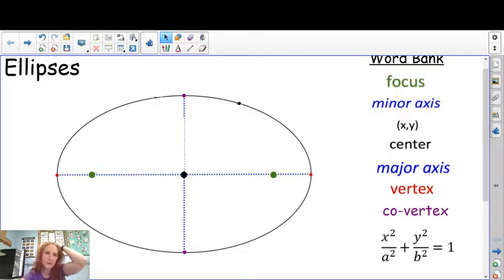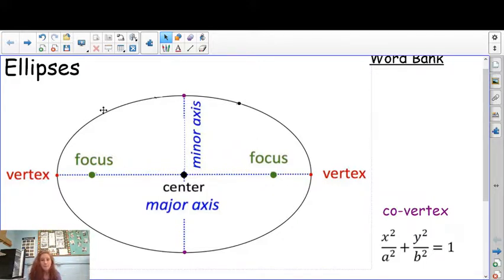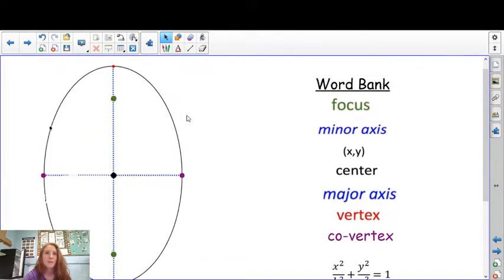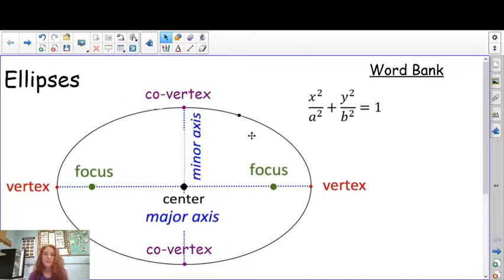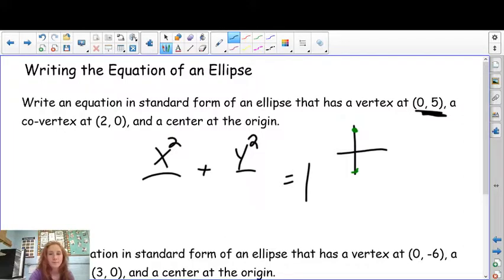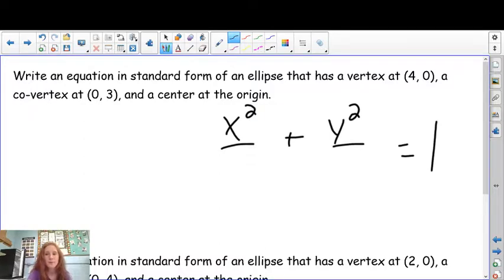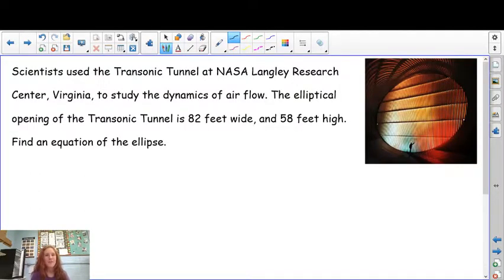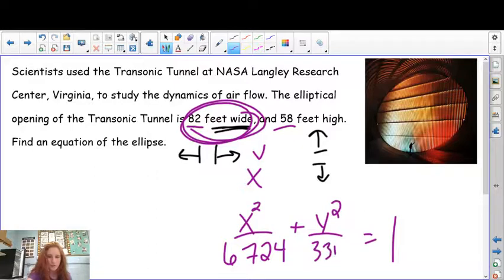Ellipses Day 1